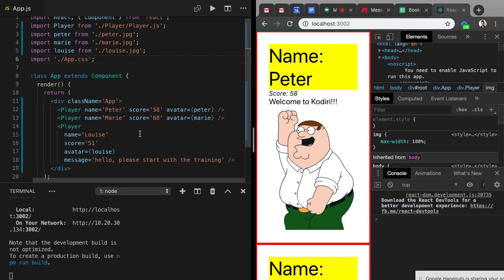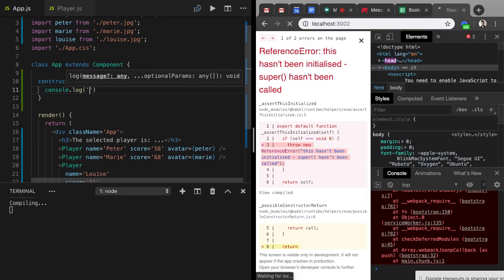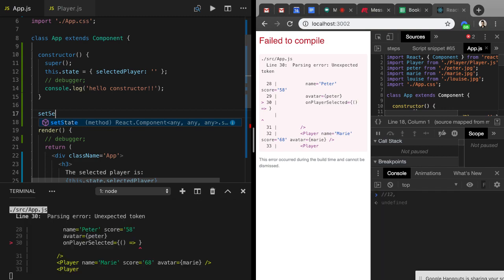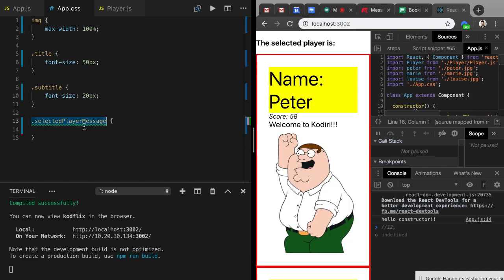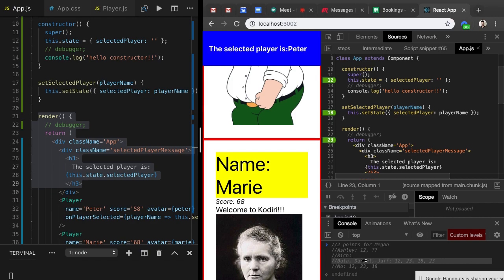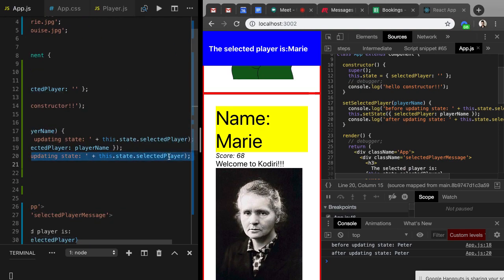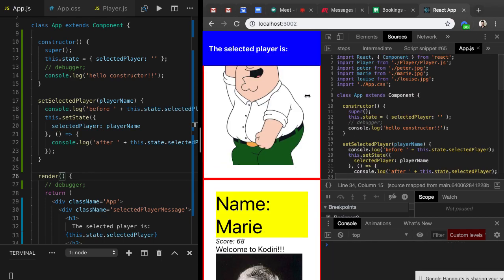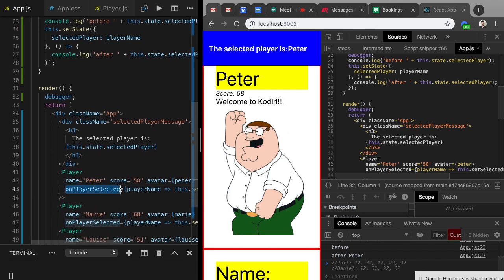React workshop - Stateful components